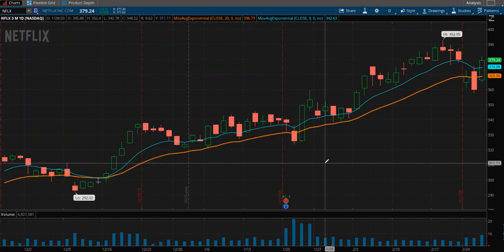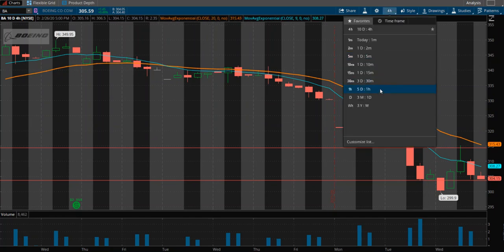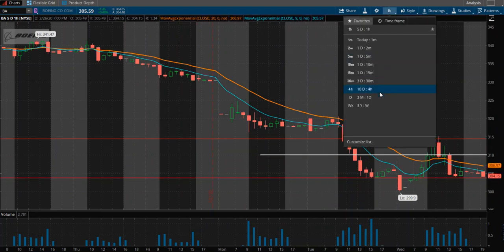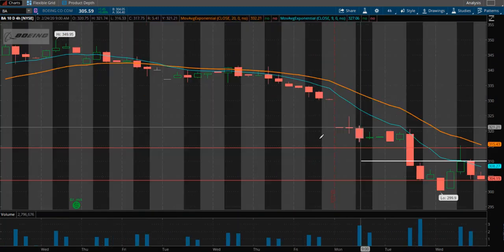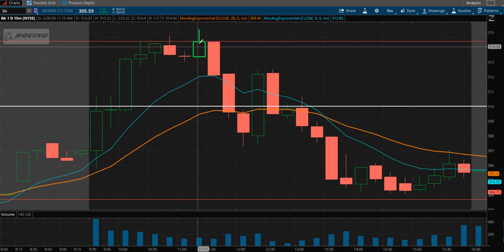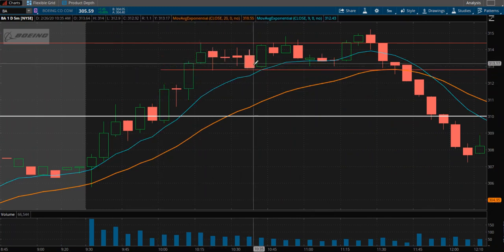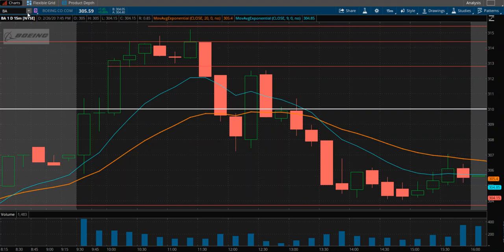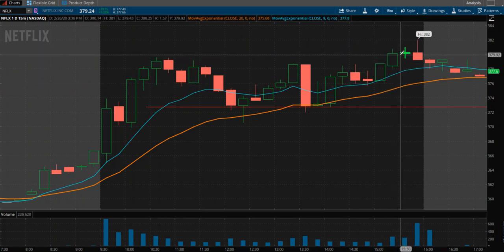Rejection or Bounce Plays using the Price levels and Chart based setups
Mommy Trades - Trader UC explaining the thought process behind trading these rejection or bounce plays.